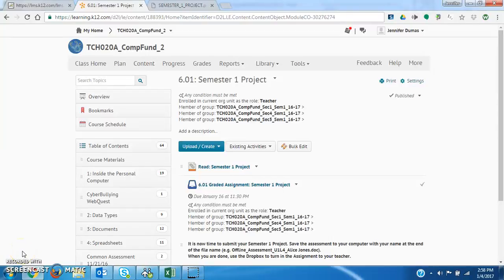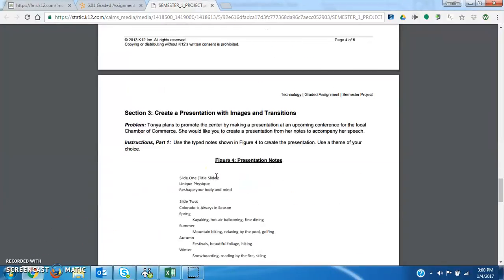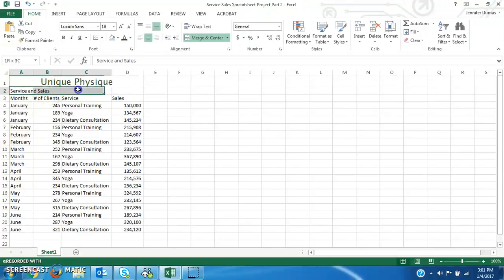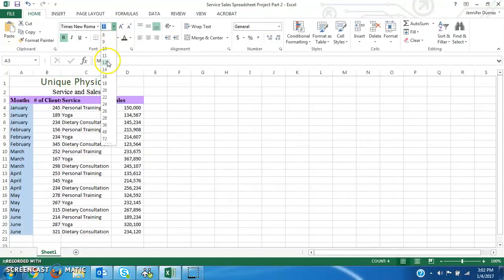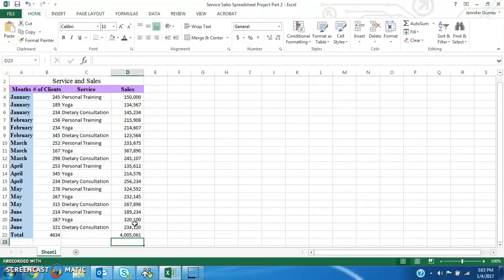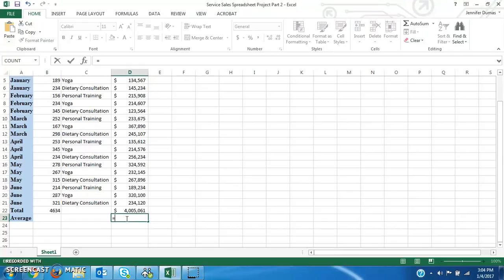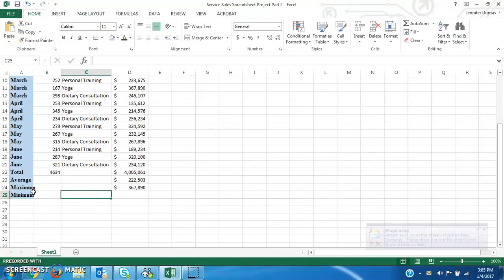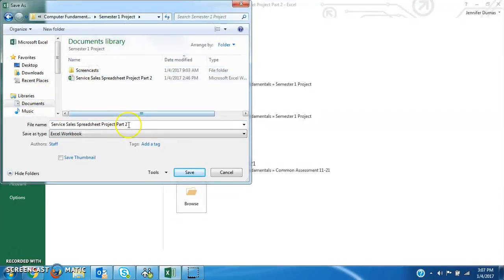9.03 Project Part 2